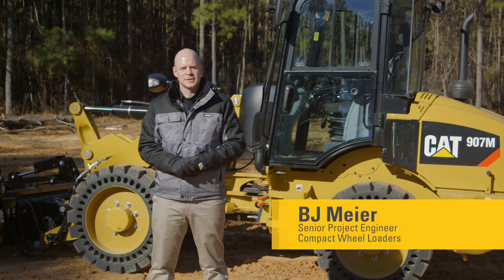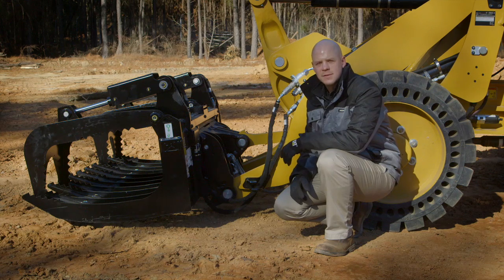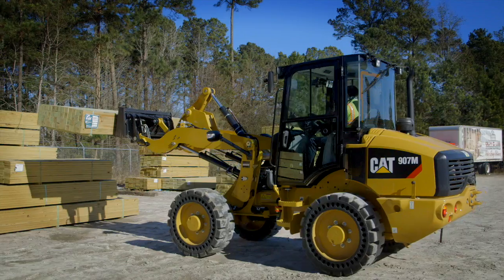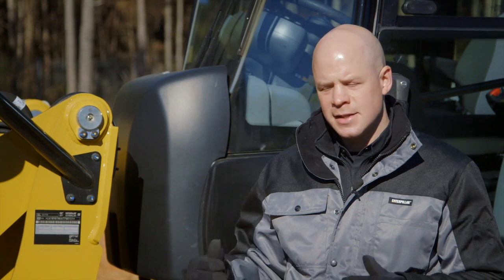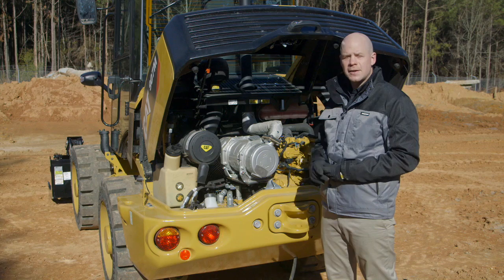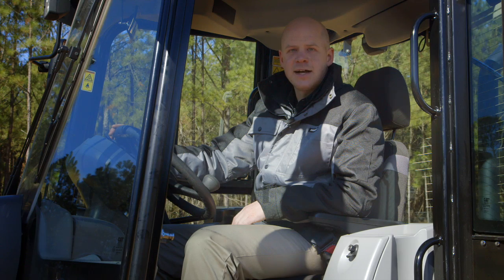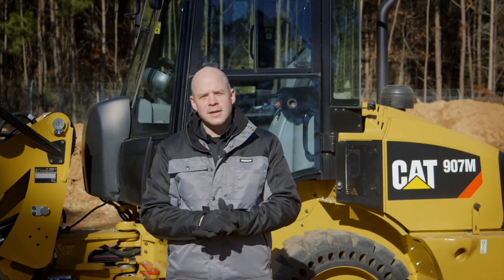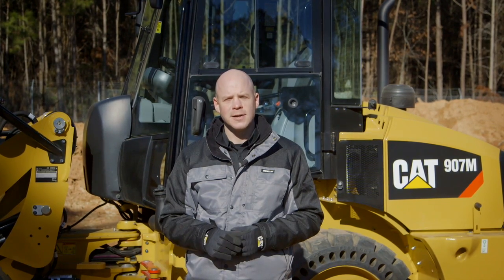Cat® 906M, 907M, 908M Compact Wheel Loaders Overview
| Cat® Compact Wheel Loaders deliver high performance, versatility, and precision in any application. Learn about the features of the Cat® 906M, 907M and 908M and see how they can help you be productive on the jobsite.